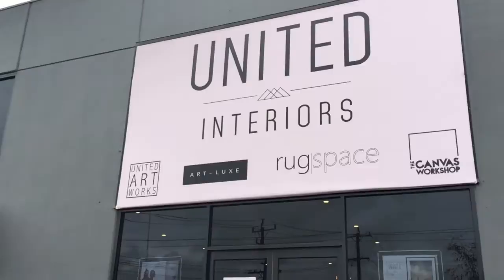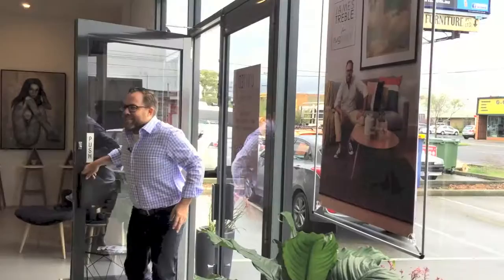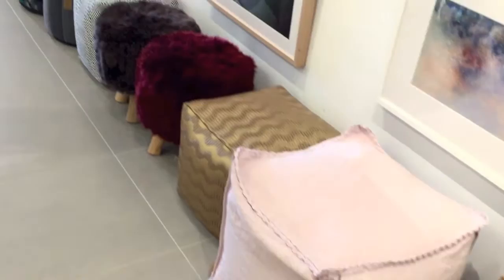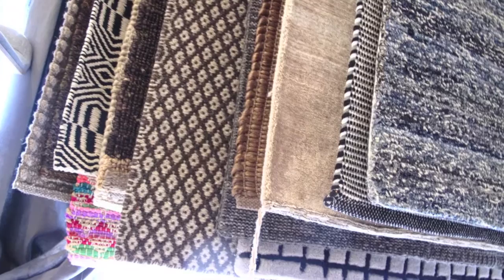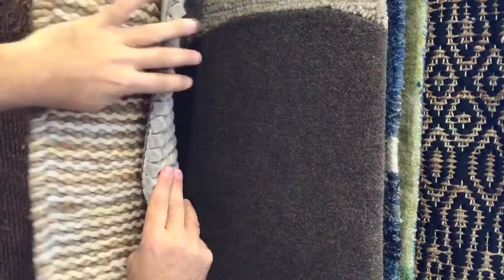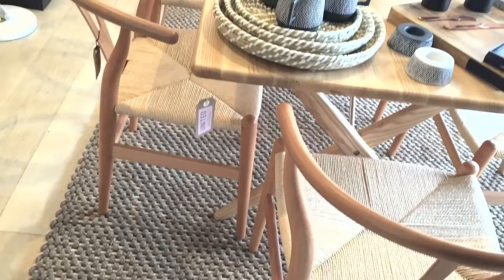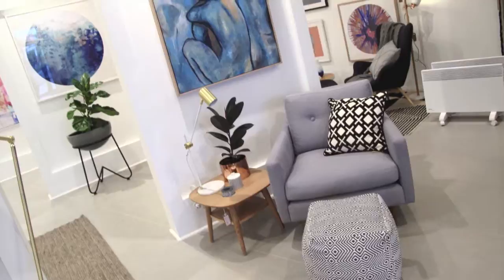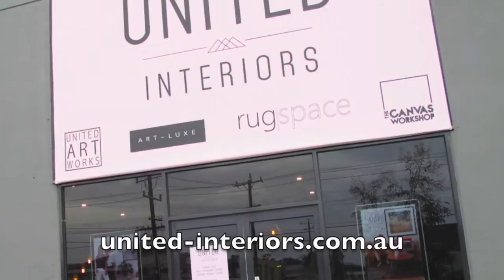James Treble's United Interiors Showroom Tour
Our very own interior designer extraordinaire James Treble (Channel 10's The Living Room) visits our Melbourne showroom and art gallery to give you his showroom tour! James highlights some of his favourite pieces in the showroom, including furniture and homewares that are exclusively available in the showroom.